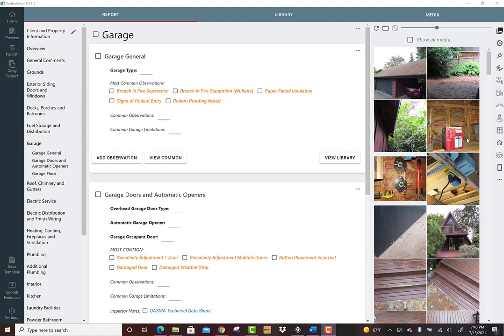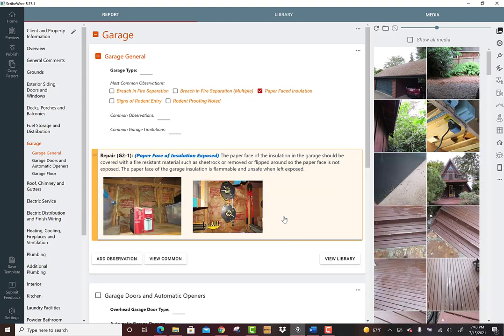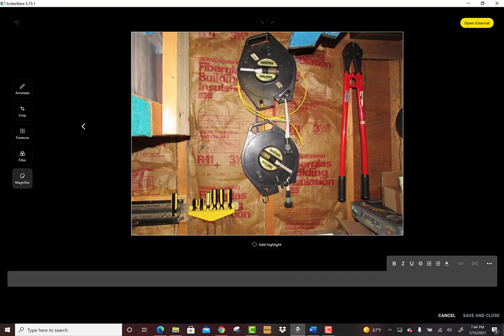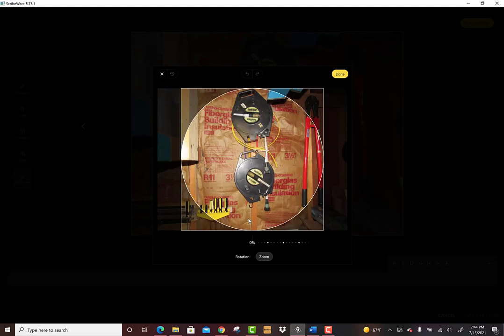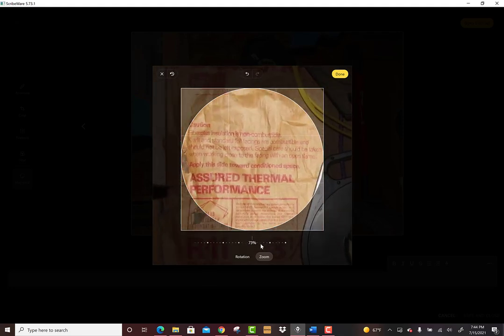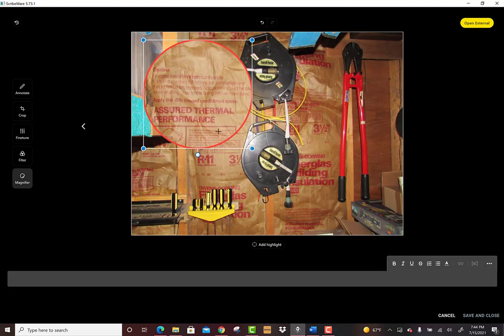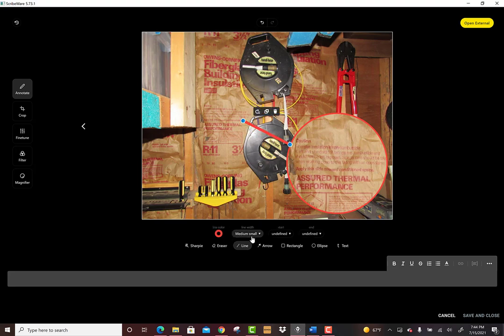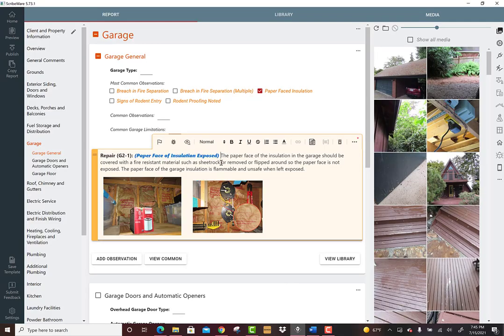Using The Magnifier in the Photo Editor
This video shows how you can magnify parts of images to highlight specific areas